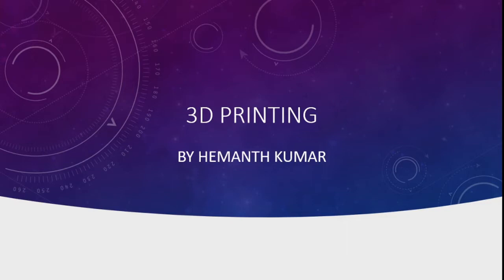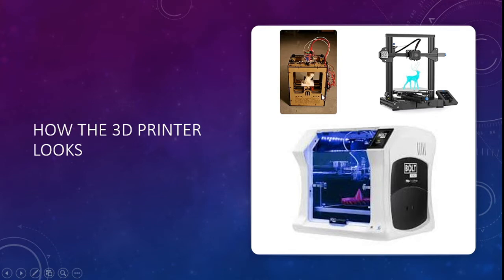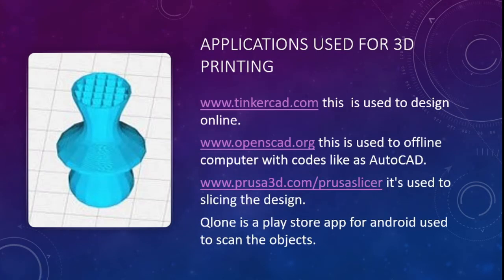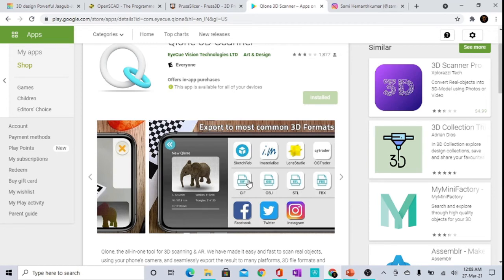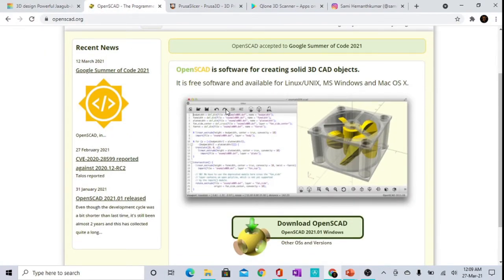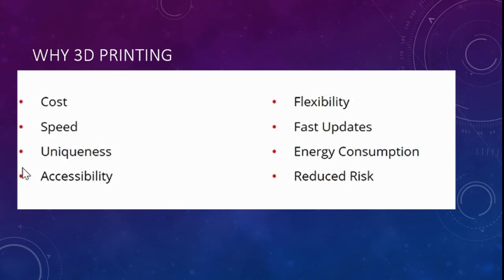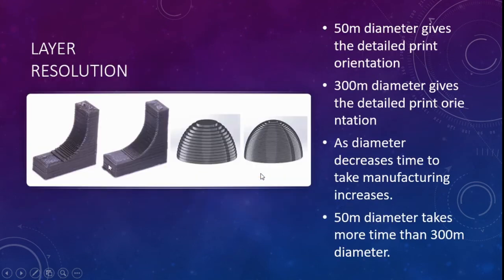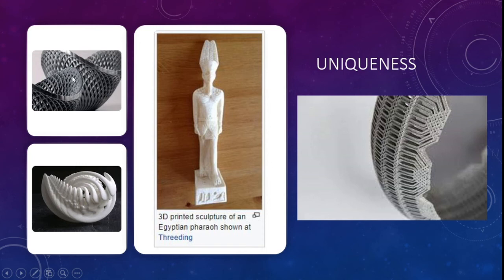3D Printing || technician tech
Hey guys welcome to the technician tech
looking for details about 3d printing. Here it is.

Applications used for 3d printing

this  is used to design online.
this is used to offline computer with codes like as AutoCAD.
it's used to slicing the design.
Qlone is a play store app for android used to scan the objects.

If u find this video is useful then give thumbs-up and